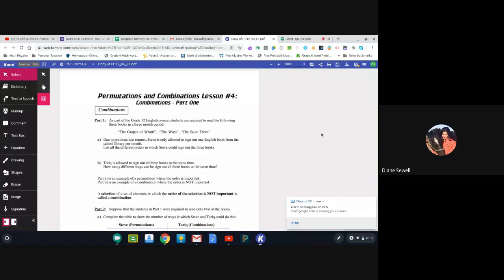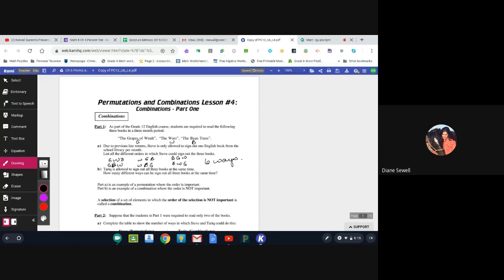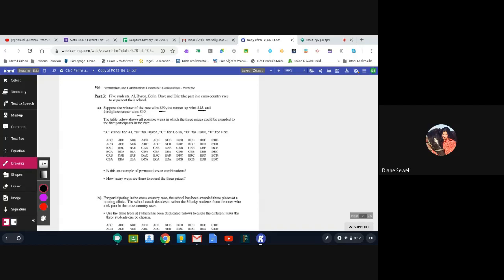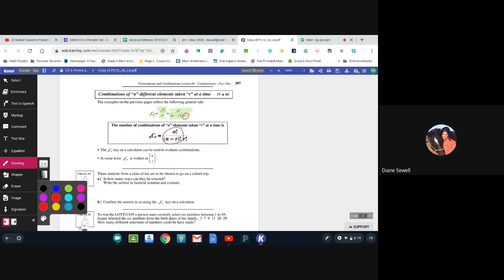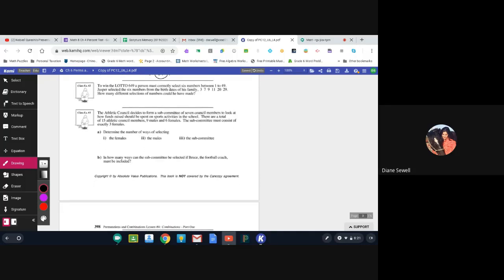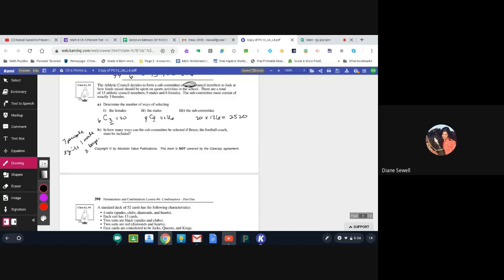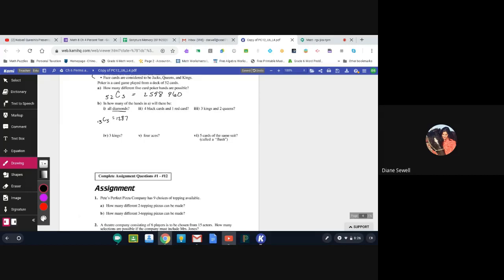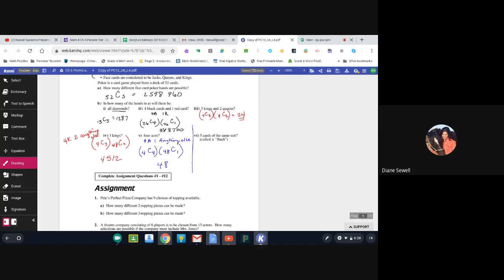Math 30 1 Ch 6 Lesson 4